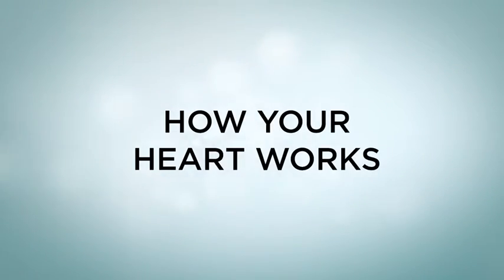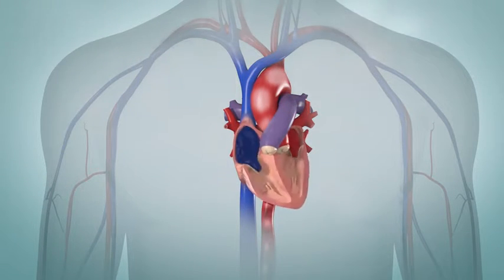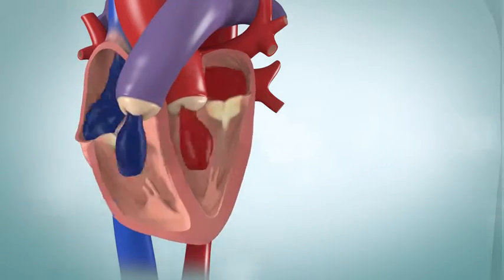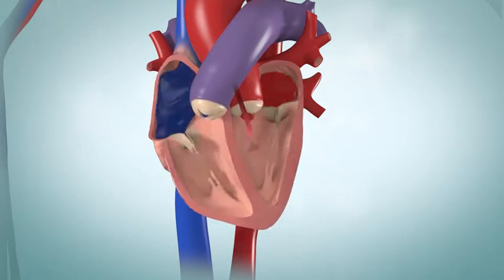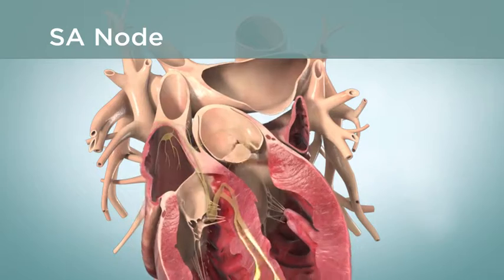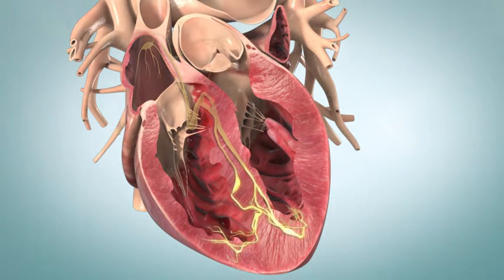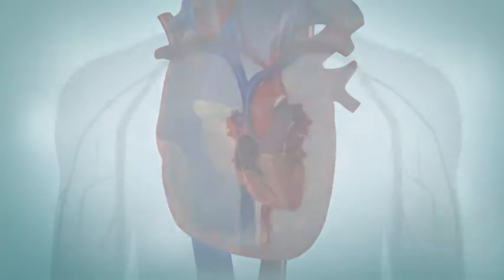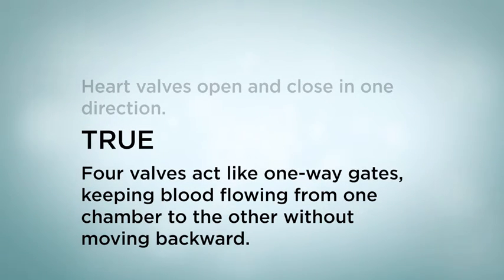How Your Heart Works Animation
Your heart is a pump that is responsible for delivering blood to all parts of your body. Arteries carry oxygen-rich blood from the lungs to nourish the cells and veins transport oxygen-poor blood on its way back to the heart and lungs. This animation shows how the heart and circulatory system work.